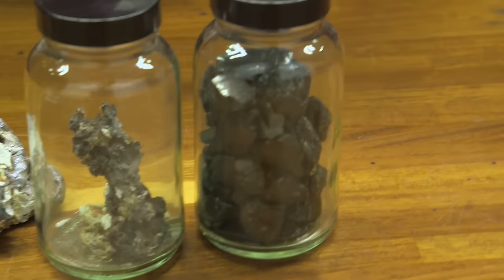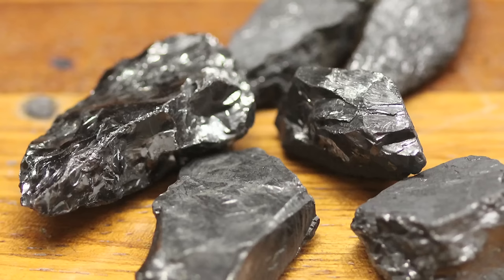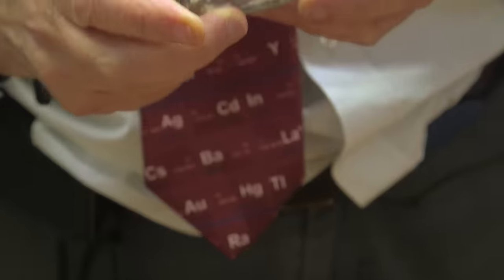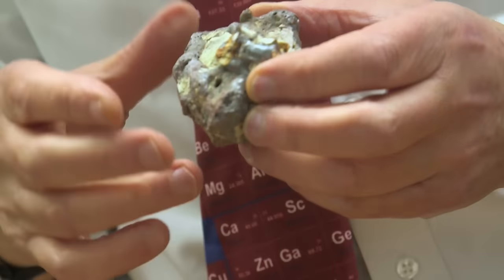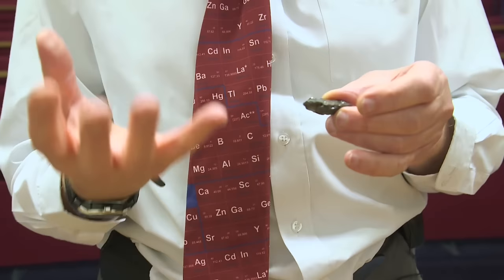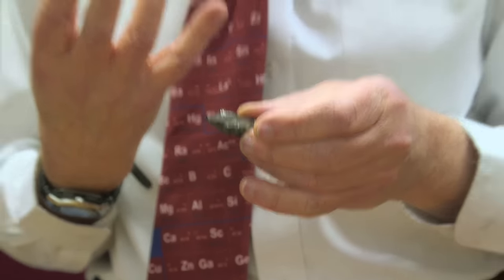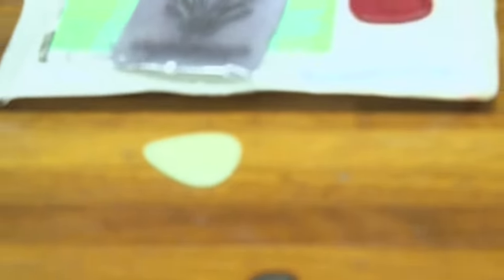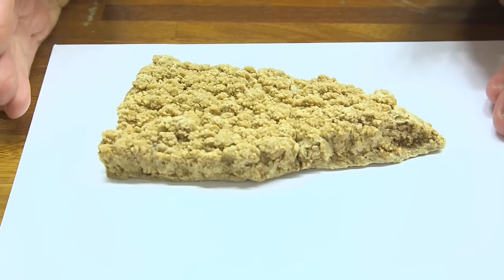6: Anthracite (12 Days of Christmas)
Some special coal sent in by a viewer!
Sixth of 12 parts, each featuring chemistry gifts received by Sir Martyn during the year.
All the videos in this series appear here as they're released